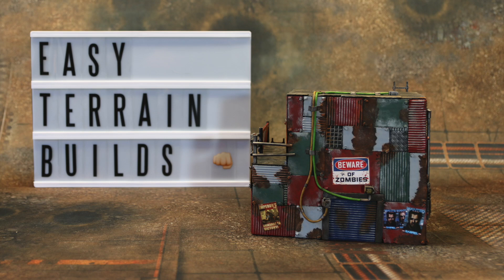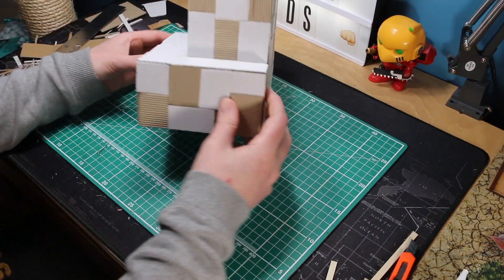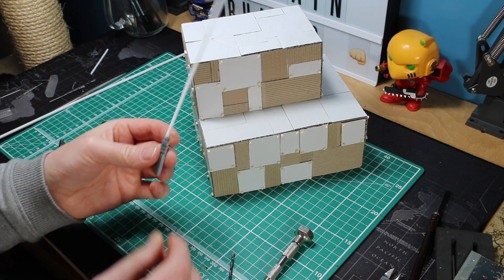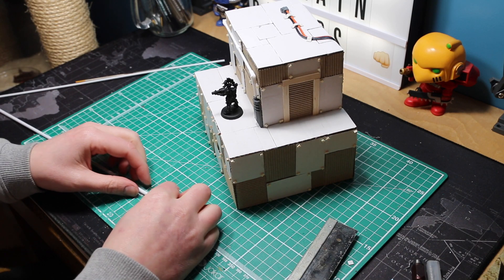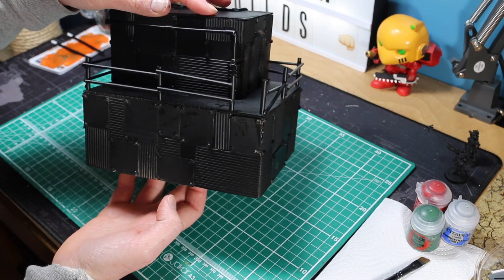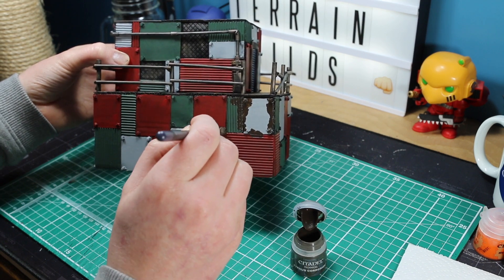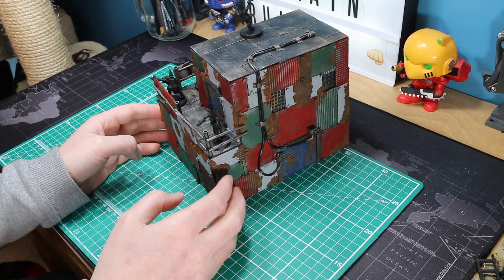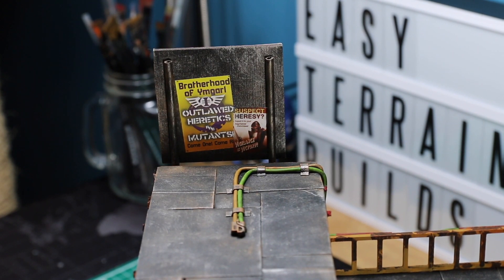Easy To Build Shanty Buildings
Walkthrough guide to building Shanty Buildings